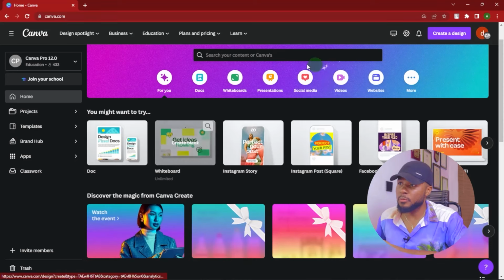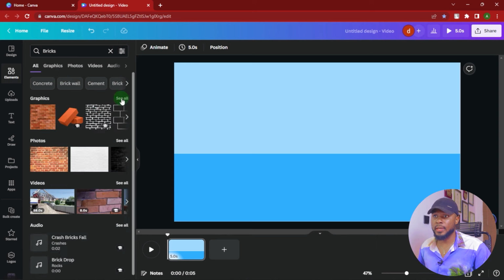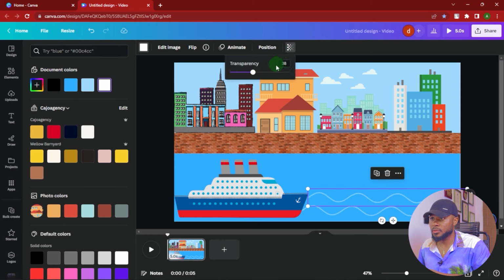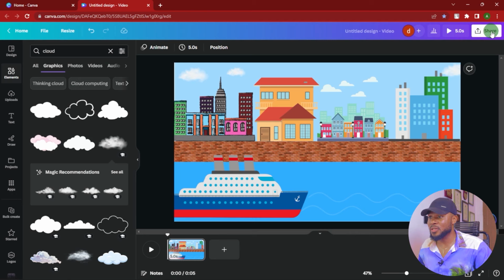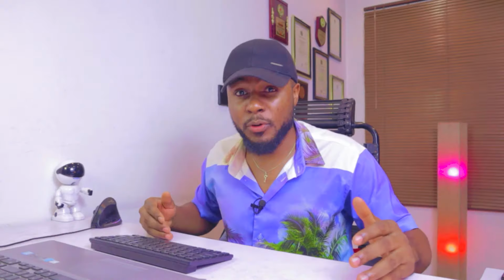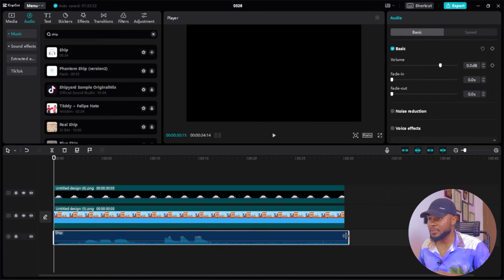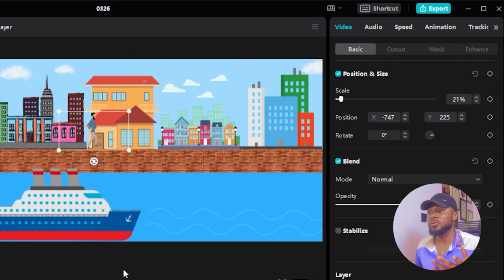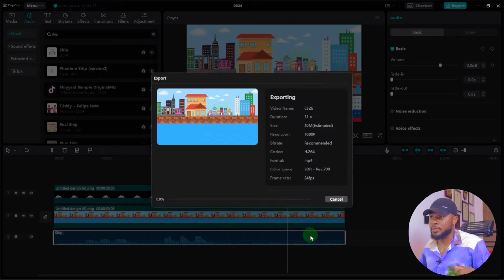How I Created a SHOCKING Video Animation with Canva & CapCut | Easy Step-by-Step Guide for Beginners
Learn how to create stunning video animations using Canva and CapCut with this easy step-by-step guide for beginners. Elevate your video editing skills and captivate your audience with professional-looking animations perfect for social media, YouTube, or your website. Follow along and create your own eye-catching animations today!

Are you feeling overwhelmed and unsure about how to kickstart your online money-making journey? Don't worry, I'm here to guide you towards clarity and uncover the ideal path that can lead you to a lucrative 7-figure income. Together, we'll explore various strategies, identify your strengths, and discover that perfect sweet spot where your passion and profitability align. Say goodbye to confusion and hello to a future filled with financial success. Let's embark on this journey together and unlock your true earning potential in the online world.

It is important to note that success in implementing the techniques and advice shared in this video cannot be guaranteed in terms of monetary gains. Tahanks once again for supporting my channel.